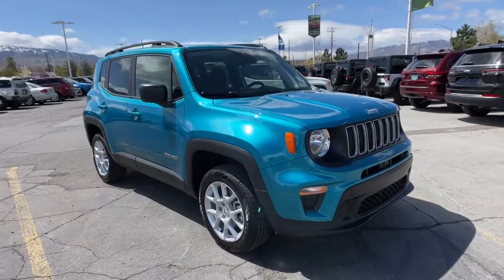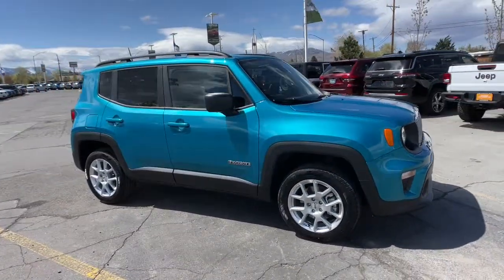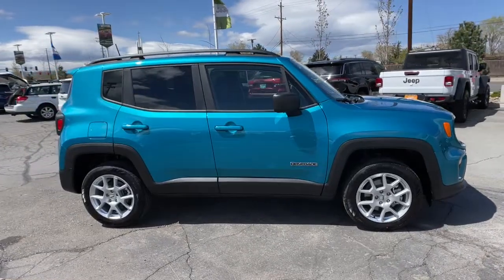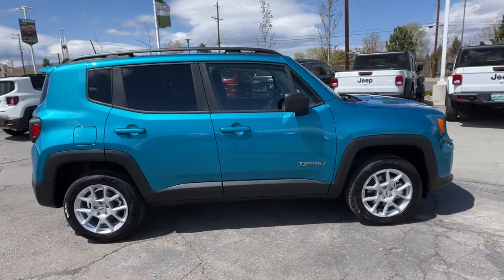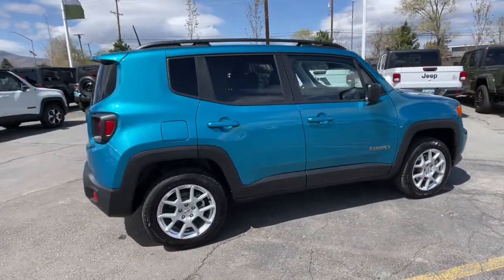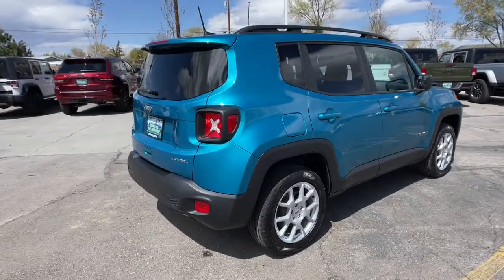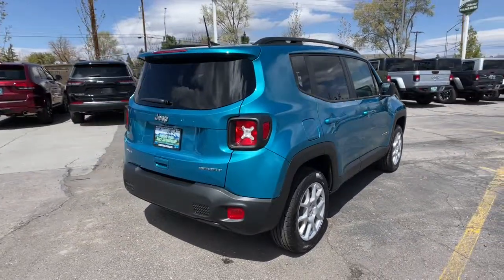2022 Jeep Renegade Reno, Carson City, Northern Nevada, Sacramento, Elko, NV NPN49355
Bikini Metallic Clear Coat New 2022 Jeep Renegade available in Reno, Nevada at Lithia Chrysler Jeep of Reno. Servicing the Carson City, Northern Nevada, Sacramento, Elko, NV area.
2022 Jeep Renegade Sport 4x4 - Stock#: NPN49355 - VIN#: ZACNJDA17NPN49355

Navigation Blind Spot Monitor Lane Keeping Assist Dual Zone A/C Remote Engine Start Onboard Communications System Satellite Radio Back-Up Camera. Sport trim Bikini Metallic Clear Coat exterior. EPA 29 MPG Hwy/23 MPG City! AND MORE! KEY FEATURES INCLUDE: Navigation 4x4 Back-Up Camera Satellite Radio iPod/MP3 Input Onboard Communications System Remote Engine Start Dual Zone A/C Lane Keeping Assist Blind Spot Monitor Cross-Traffic Alert Smart Device Integration WiFi Hotspot. Rear Spoiler MP3 Player Keyless Entry Child Safety Locks Steering Wheel Controls. OPTION PACKAGES: SPORT APPEARANCE GROUP Wheels: 17 x 7.0 Aluminum Deep Tint Sunscreen Glass Black Side Roof Rails Tires: 215/60R17 BSW AS Touring TRANSMISSION: 9-SPEED 948TE AUTOMATIC (STD) ENGINE: 1.3L I4 TURBO MAIR DI W/ESS (STD). EXPERTS ARE SAYING: Great Gas Mileage: 29 MPG Hwy. WHY BUY FROM US: At Lithia Chrysler Jeep of Reno our first and foremost goal is to make your car-buying and ownership experience better than any other youve had near Carson City Auburn CA Sparks and beyond. And prepare to have your expectations exceeded. Price does not include $499 Dealer Doc fee taxes and license fees. Price contains all applicable dealer incentives and non-limited factory rebates. You may qualify for additional rebates; see dealer for details.